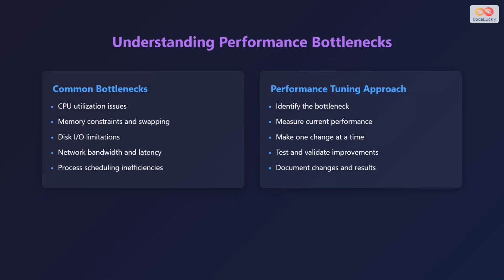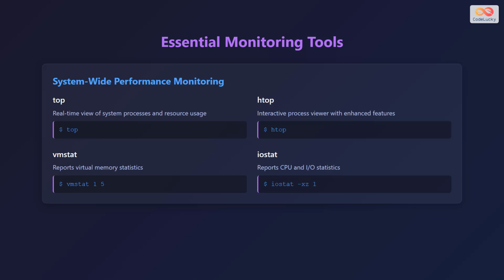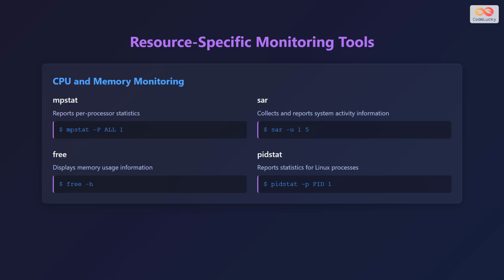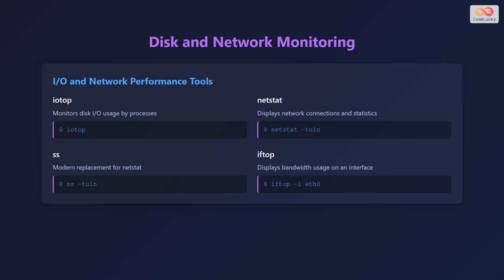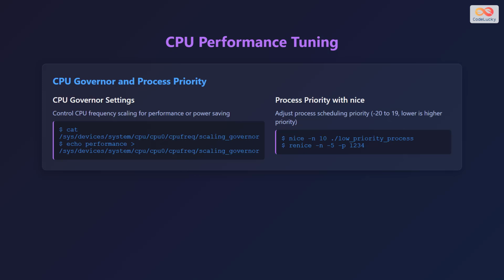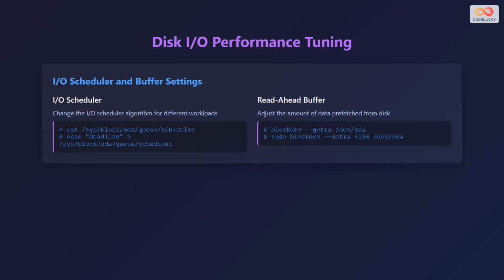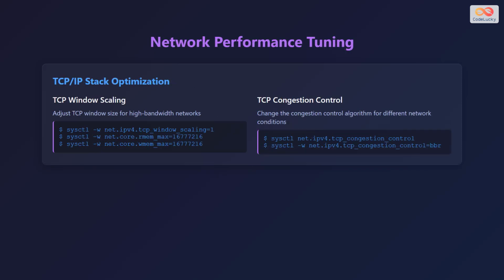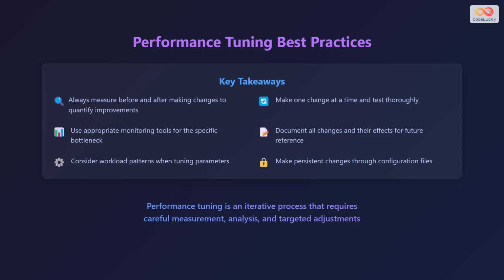Linux Performance Tuning: Identify & Resolve Bottlenecks for Faster Systems!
🚀 Supercharge your Linux system's performance with our comprehensive guide to performance tuning! Learn how to identify and resolve bottlenecks to achieve faster, more efficient operations. This video is perfect for beginners and experienced Linux users alike.

🔍 We'll cover essential monitoring tools like `top`, `htop`, `vmstat`, and `iostat` to help you pinpoint performance issues. Then, we'll dive into specific tuning techniques for CPU, memory, disk I/O, and network optimization. From adjusting CPU governors to optimizing TCP/IP stack settings, you'll gain practical skills to boost your system's responsiveness.

🔧 Whether you're struggling with slow application performance, high CPU usage, or network latency, this video provides actionable solutions to tackle common Linux performance challenges. Plus, we'll share best practices for measuring improvements, documenting changes, and ensuring long-term system stability.

✨ Get ready to unlock the full potential of your Linux system!

Chapters:
00:00 - Linux Performance Tuning
00:15 - Understanding Performance Bottlenecks
01:17 - Essential Monitoring Tools
02:11 - Resource-Specific Monitoring Tools
03:12 - Disk and Network Monitoring
04:04 - CPU Performance Tuning
05:08 - Memory Performance Tuning
06:00 - Disk I/O Performance Tuning
06:52 - Network Performance Tuning
08:07 - Performance Tuning Best Practices
08:44 - Outro